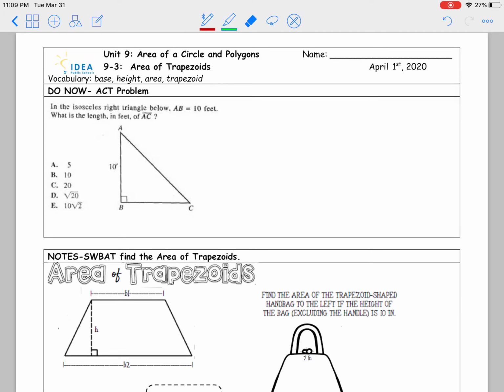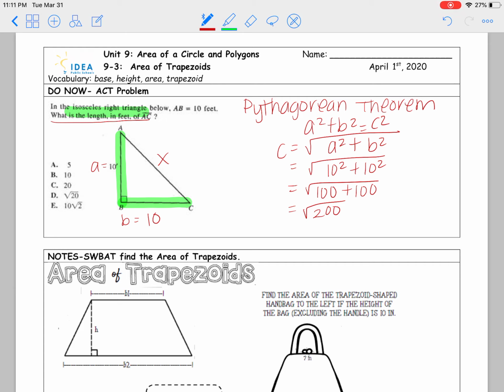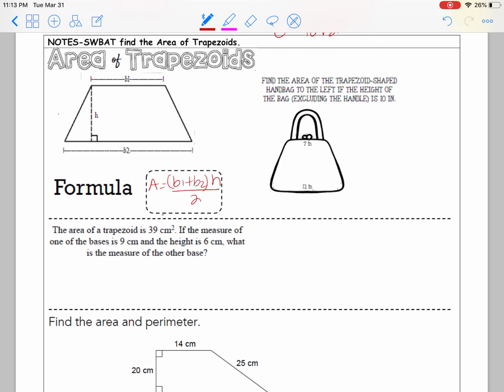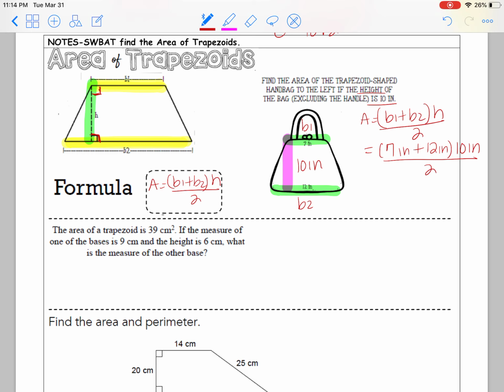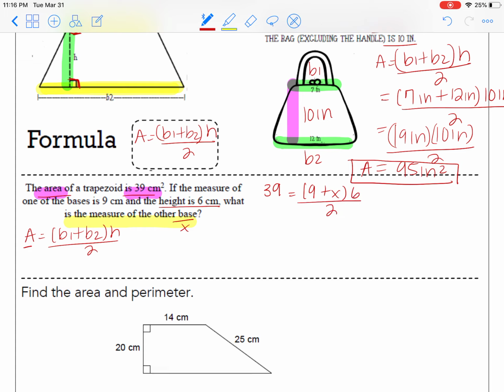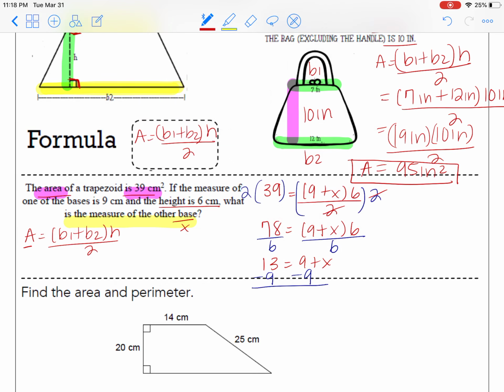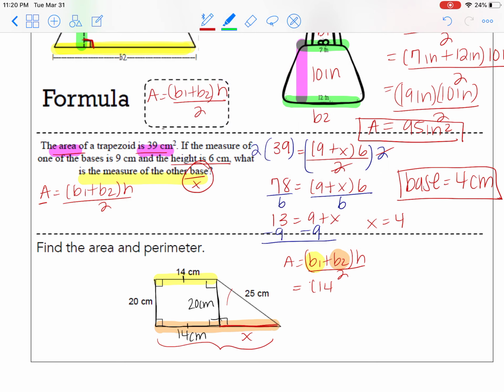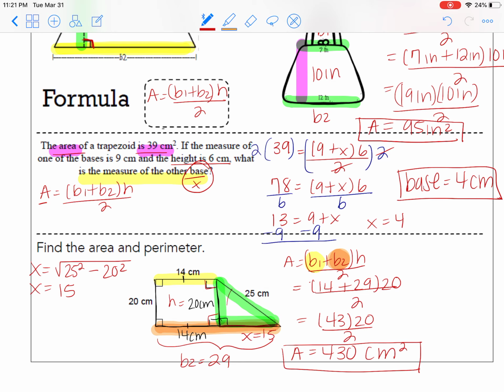Lesson 9_3 Area of Trapezoids